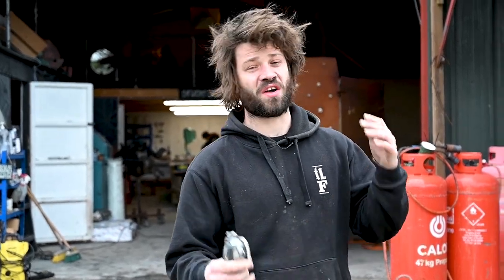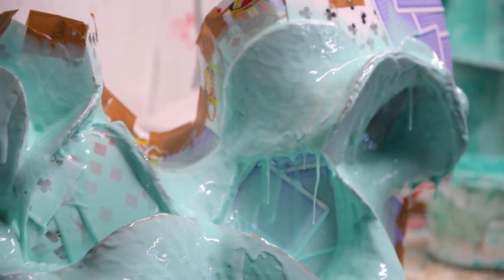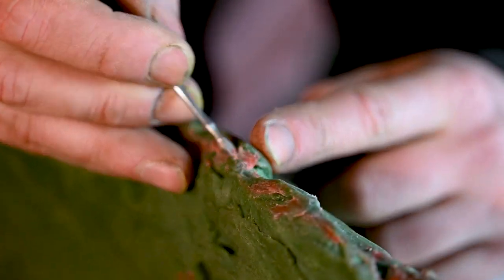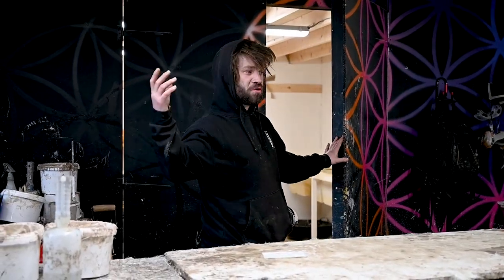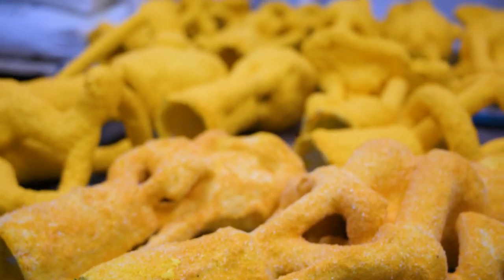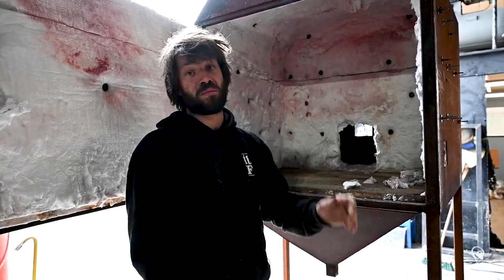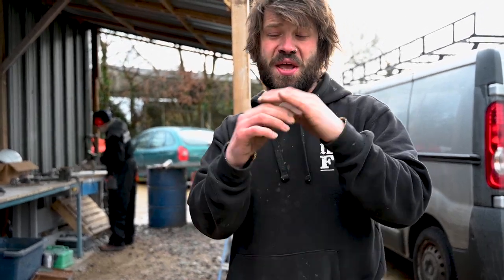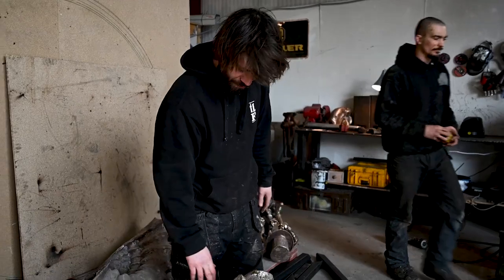BRONZE SCULPTURE, THE FULL JOURNEY // THE LOST FOUNDRY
Before we get stuck into the channel, I wanted to take you through all of the processes involved. So whenever you're watching and episode you will have a much better understanding of where we are at in the overall process of creating a beautiful sculpture.

The Lost Foundry - Where Studio Life is Our Religion!